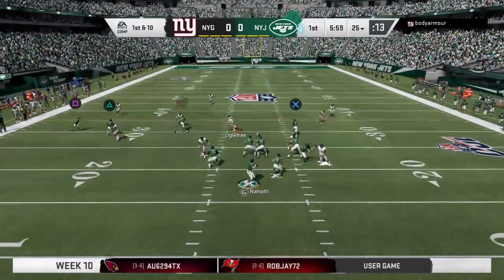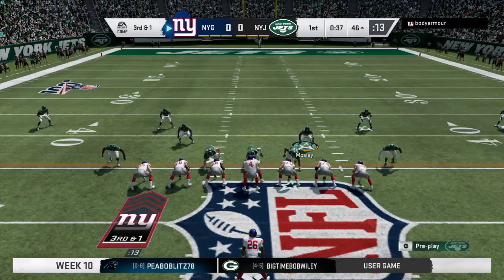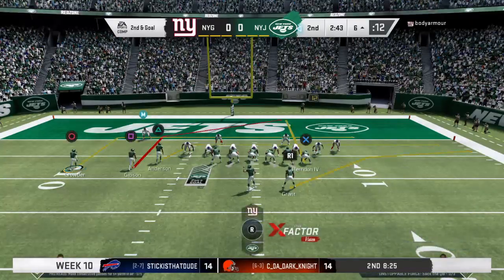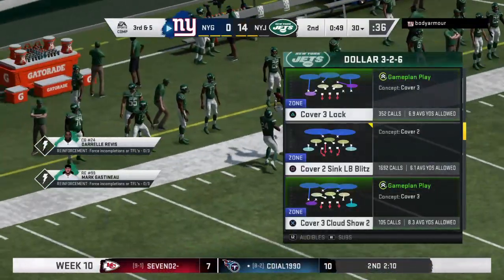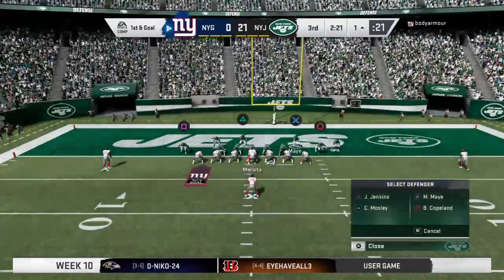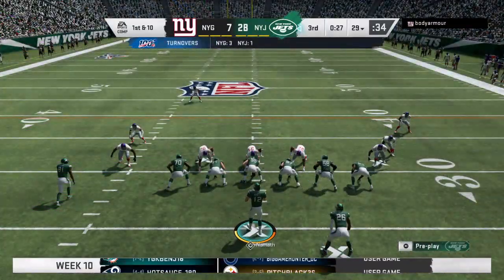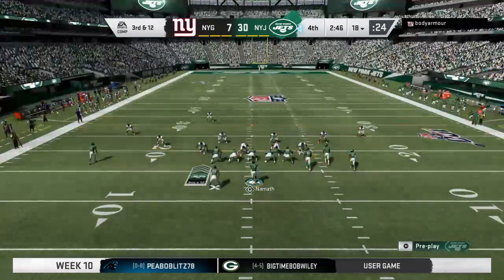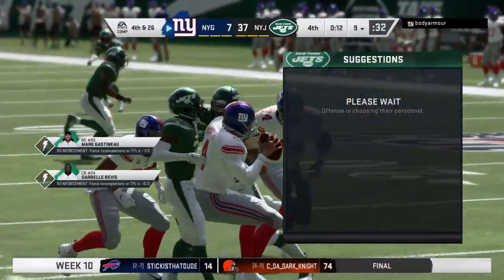DatBoySniff's Live PS4 Broadcast